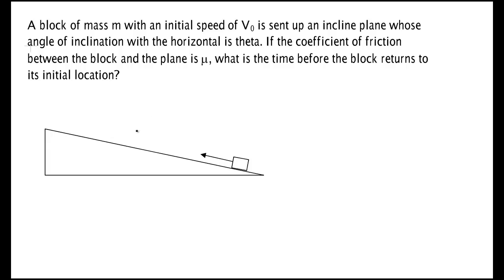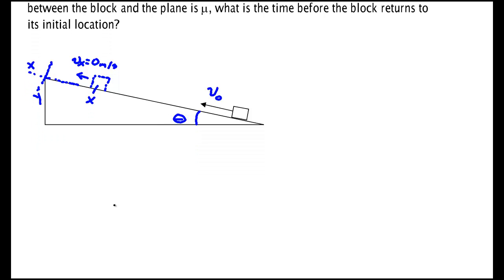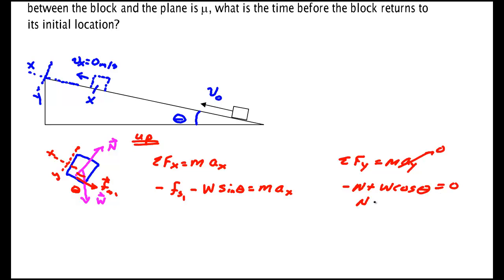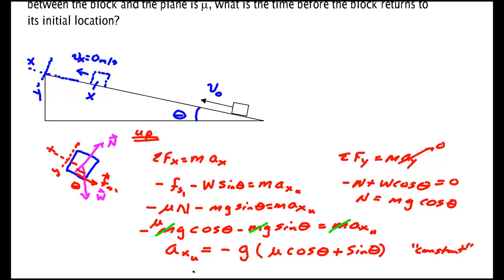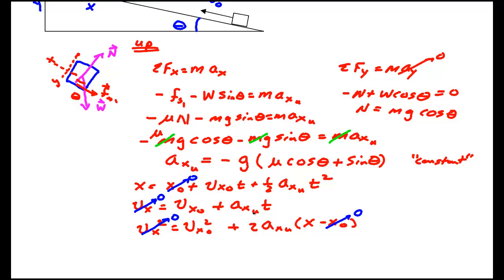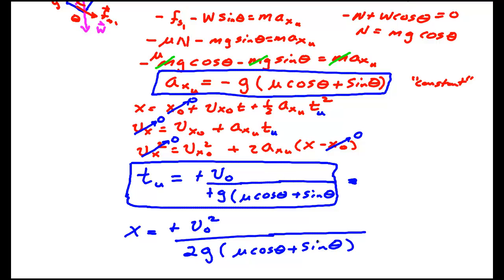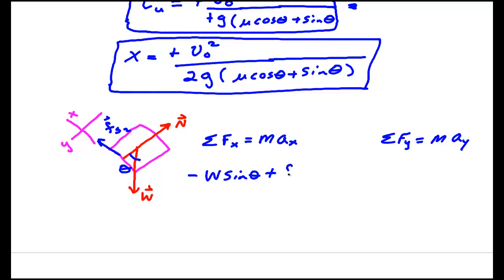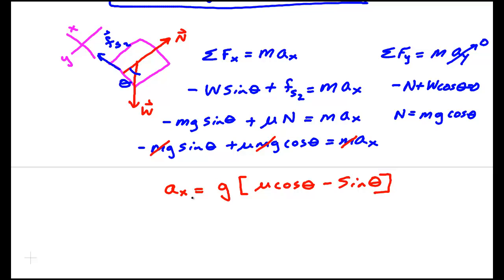Incline Plane Advanced Example Part 1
Block is sent up an incline plane with a speed of Vo. If the coefficient of friction between the plane and block is mu, what is the time it takes the block to return. (Physics 6th Giancoli pg 72-96)